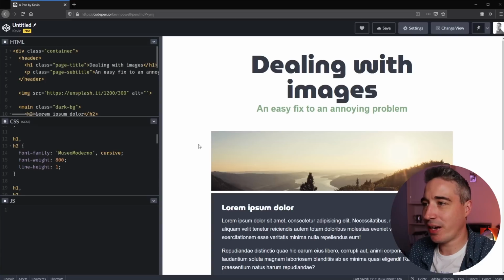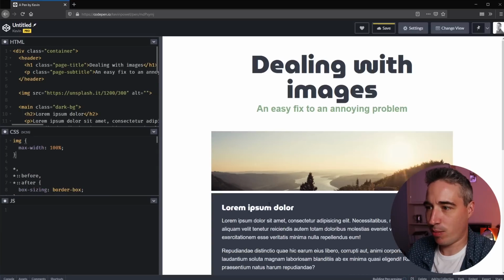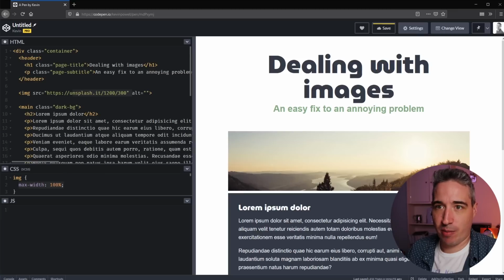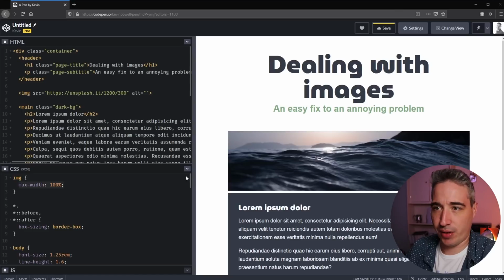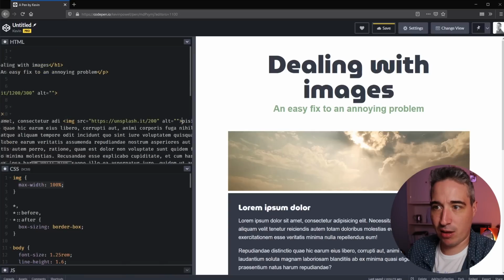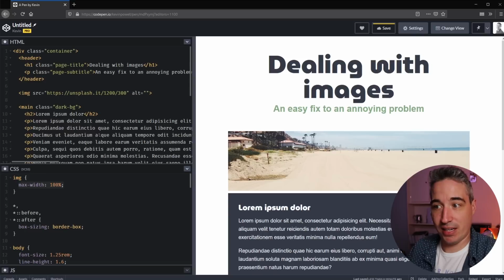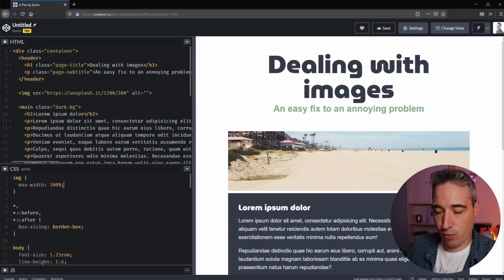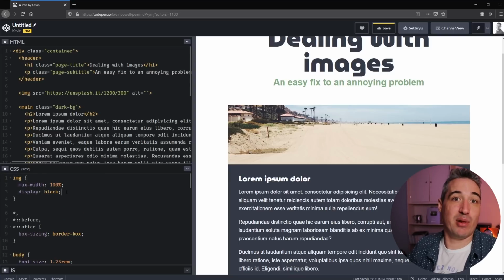Get rid of that small space under your images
Interested in CSS Demystified?

That annoying space under your images is a leftover from the old days of the web, and it can drive you nuts! Luckily, it's really, really easy to fix!
It can be frustrating when little things like this happen. That space under the images is there for a reason, though these days it gets in the way more often than not. Luckily it's easy to get rid of it!